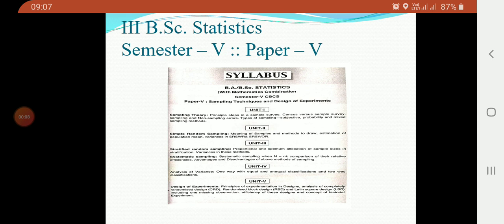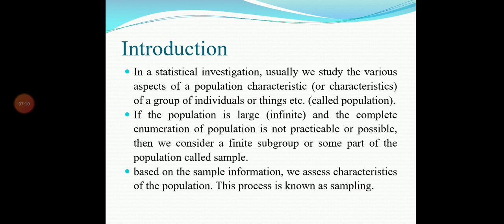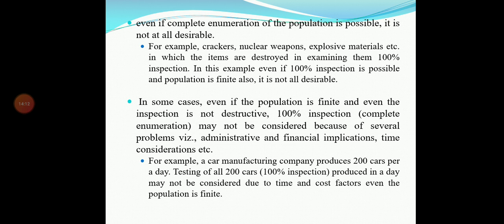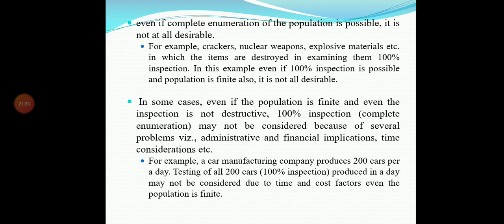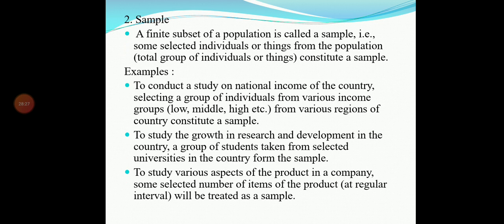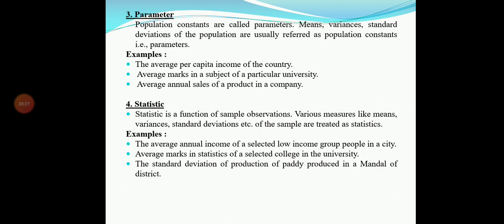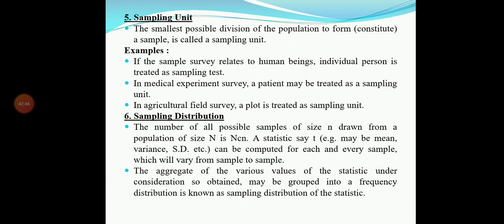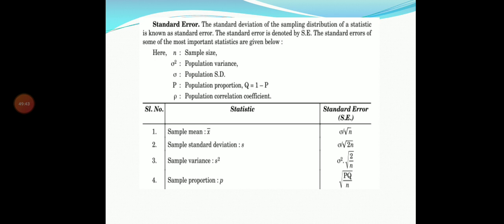III BSc Stat P5 U1 L1 Introduction to Sampling and Key definitions